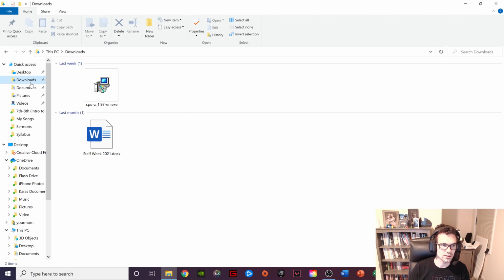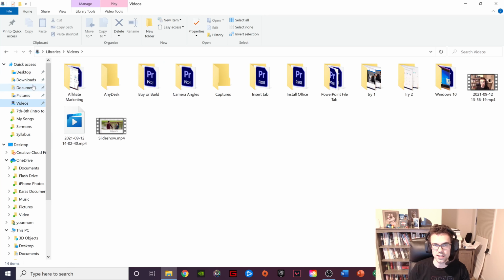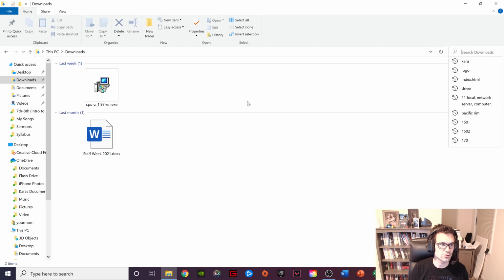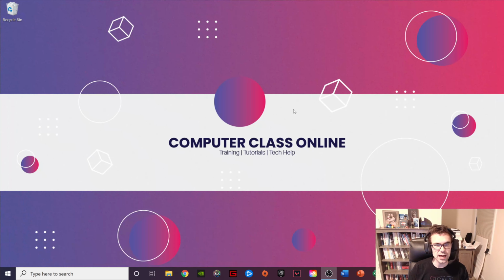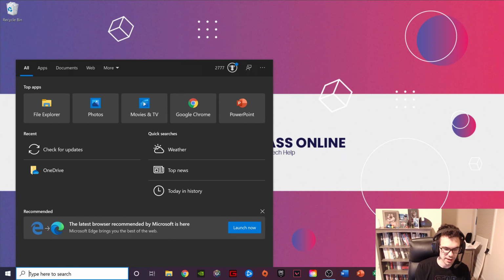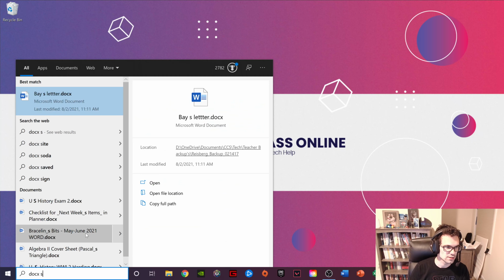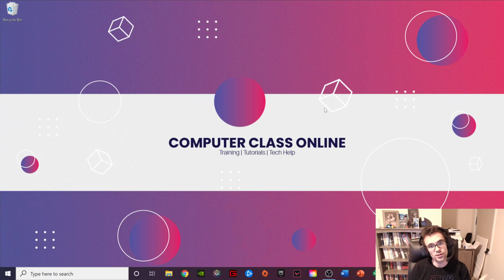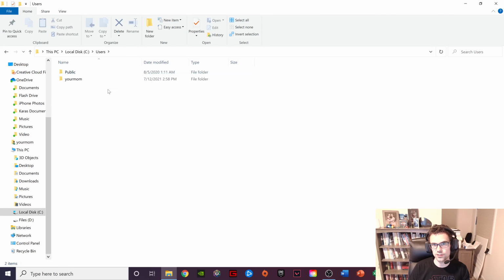How to FIND FILES on Your Computer?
How do you FIND FILES on a Windows 10 computer? In this video, a break down multiple ways you can try to locate that long lost file.
My PC Build
Processor (i7-9700K)
Motherboard (Asus ROG STRIX Z390-E)
RAM (G.Skill Trdent Z 32GB)
AIO Liquid Cooling (Corsair H150i Pro)
Main M.2 SSD (Samsung 970 Evo 500GB)
Secondary SSD (WD Blue 1TB)
Graphics Card (EVGA RTX 2060)
Power Supply (Corsair RMx 850 W)
Case (Corsair Crystalk 570X RGB)
Fans x2 (Corsair LL120 mm Fans)